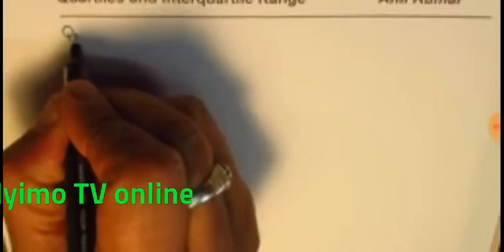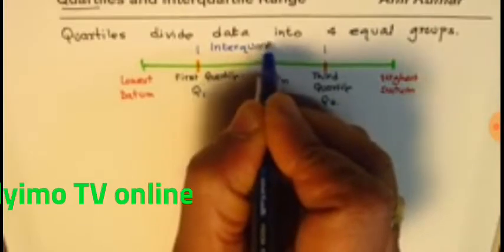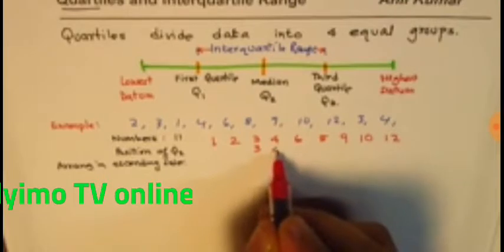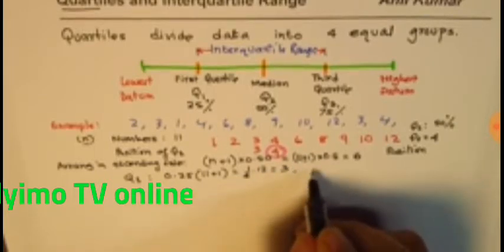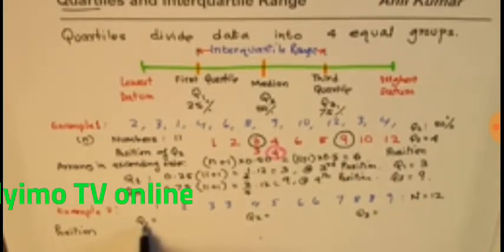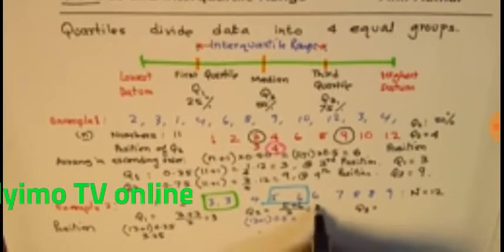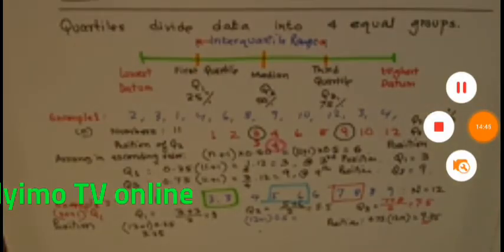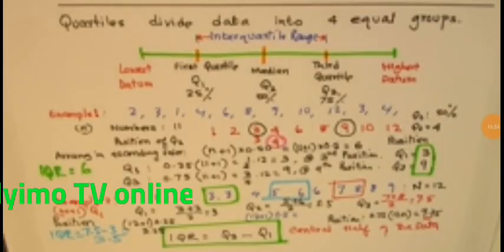JE UNASHDA YA KUTAFTA QUARTILIES?? ANGALIA JINSI YA KUTAFTA ALL QUARTILIES subscrbe